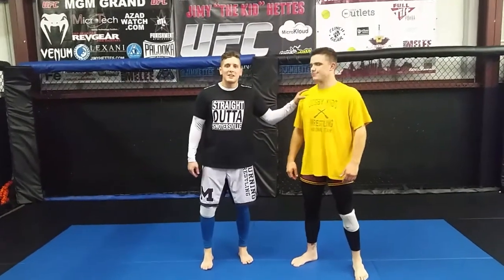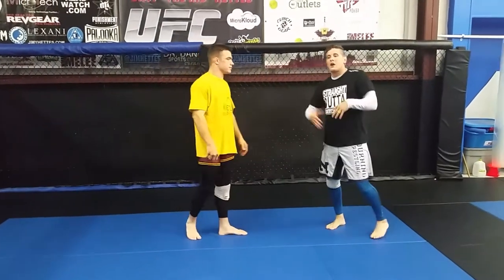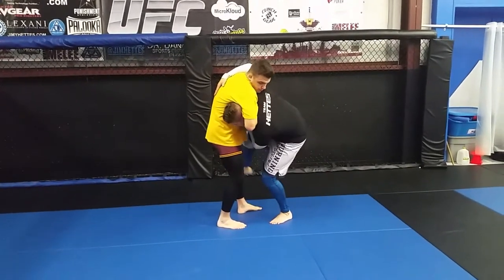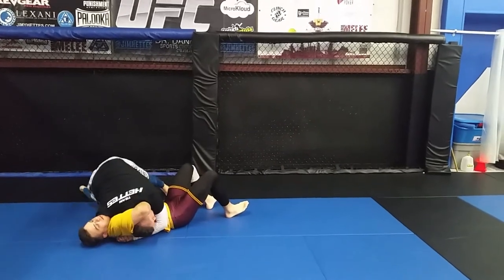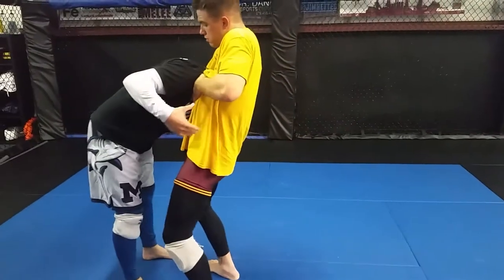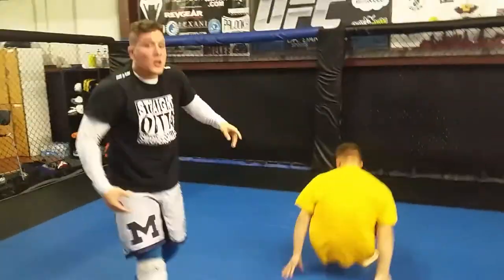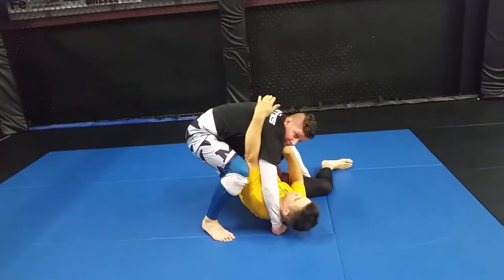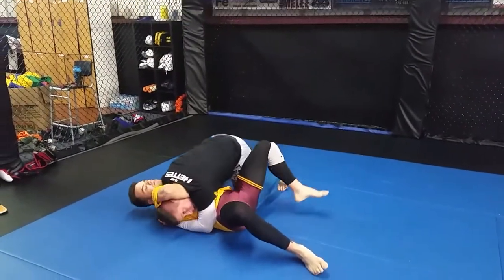Standing Guillotine Defense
Standing Guillotine defense into OSP choke. BJJ. NO GI BJJ. MMA